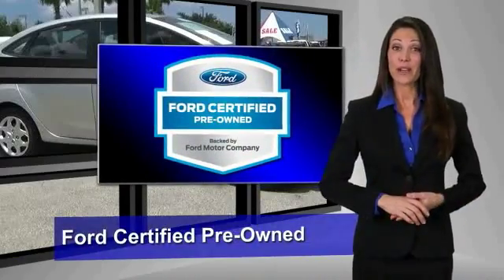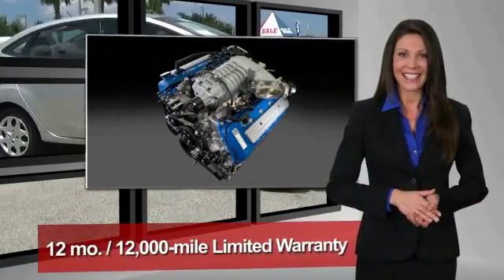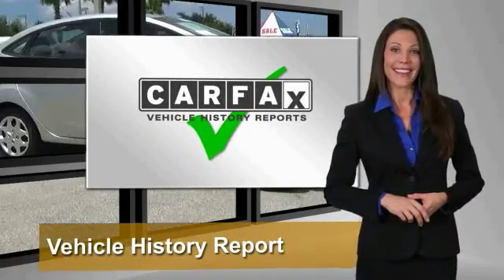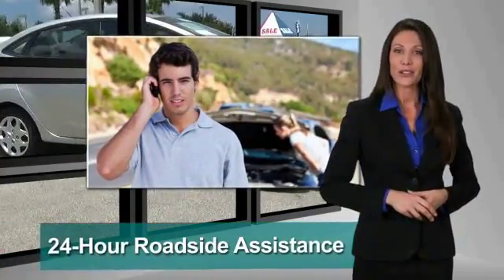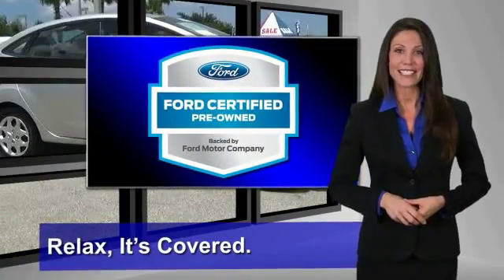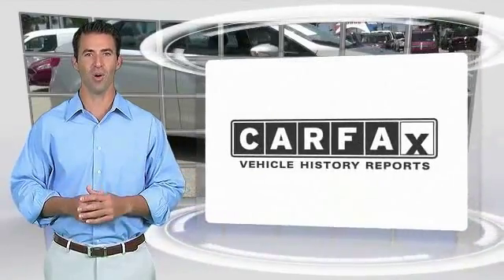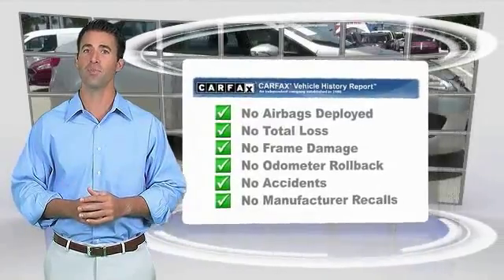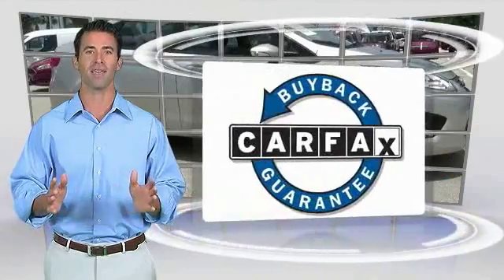2013 Ford Fiesta Daytona Beach FL DTG0496A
2013 Ford Fiesta SE

GaryYeomans Ford
1420 North Tomoka Farms Road

Pick up this Ingot Silver Metallic 2013 Ford Fiesta, available today at GaryYeomans Ford. Featuring Automatic transmission, it has 16753 miles. This could be the one you've been searching for.